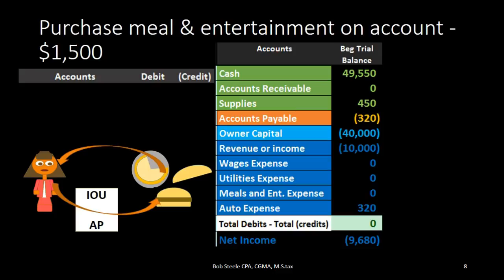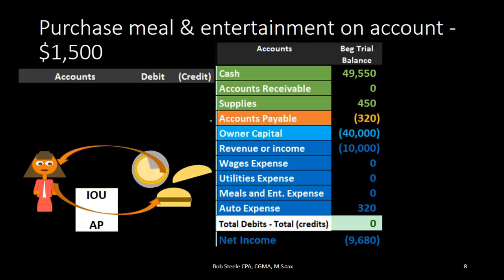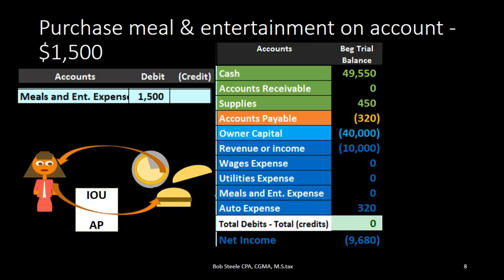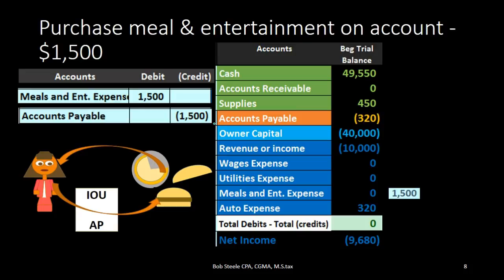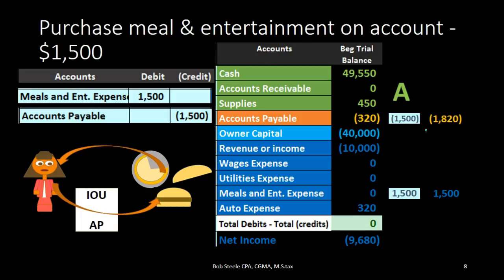200 Purchase maals & Entertainment on account journal entry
Accounting Resource Outline
Playlists-Financial Accounting  - Subtitles in playlist vids.
Financial accounting journal entry for the purchase of meals on account, on account meaning accounts payable, no cash being paid, includes journal entry, impact on accounting equation, and net income.